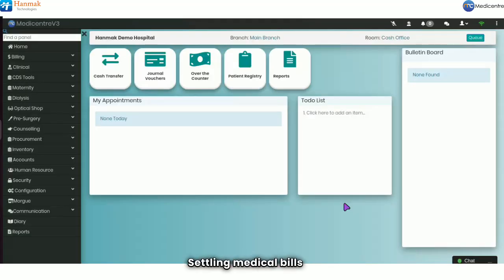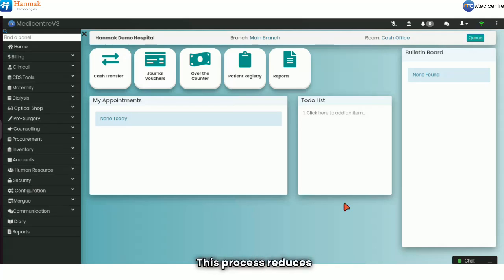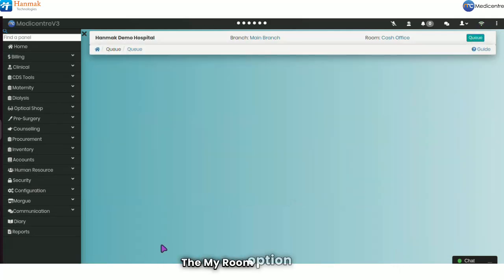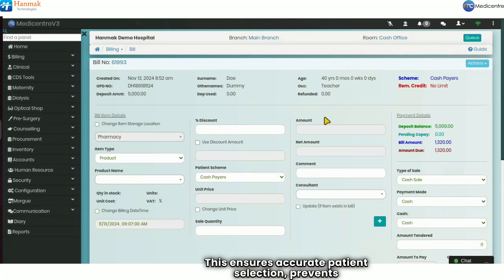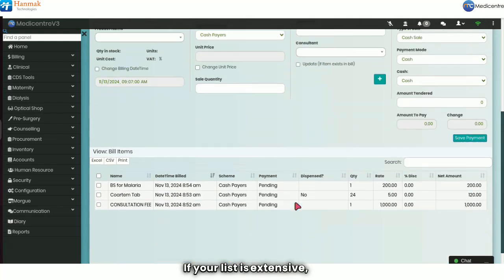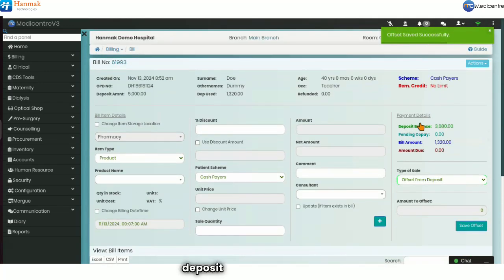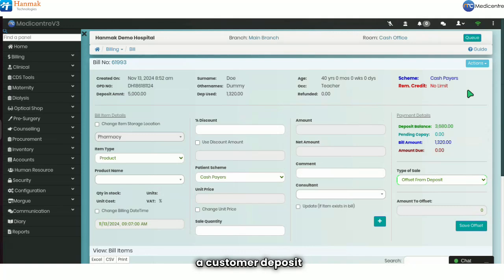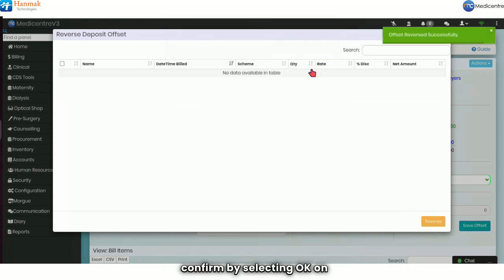How to Settle Medical Bill from Customer Deposit: From Deposit to Payment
🌟 Welcome to the @hanmaktechnologies  channel! In this step-by-step tutorial, we’ll show you how to settle medical bills using customer deposits through the MedicentreV3 integrated healthcare management information system. 💳🏥

Learn how to:
✔️ Apply customer deposits effectively to settle outstanding medical bills.
✔️ Ensure accurate financial adjustments and seamless payment processing.
✔️ Transition from deposit to payment with ease, reducing errors and improving efficiency.

The MedicentreV3 system is designed to streamline billing and deposit management, making it simpler to track payments and maintain financial records. 📋💼

Whether you’re a healthcare provider managing payments or a professional looking to optimize billing workflows, this video is ideal for you. 🔔👍

Let’s make settling medical bills using customer deposits effortless and reliable today with MedicentreV3! 🚀